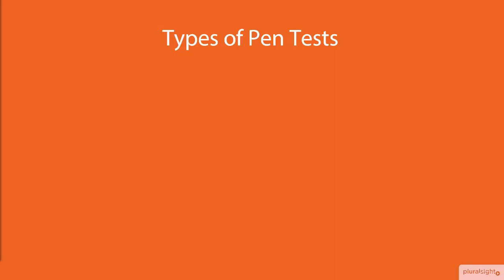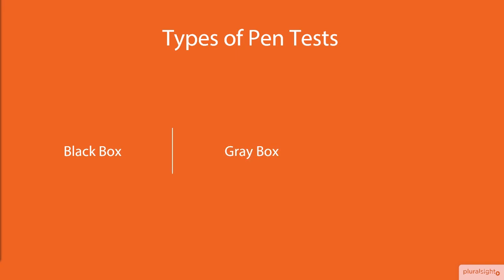Ethical Hacking Understanding Ethical Hacking 44